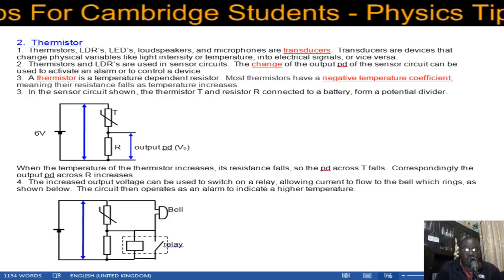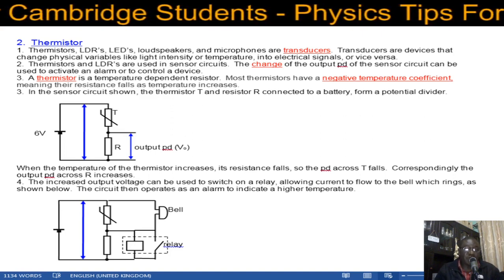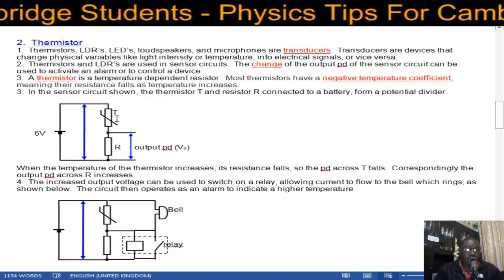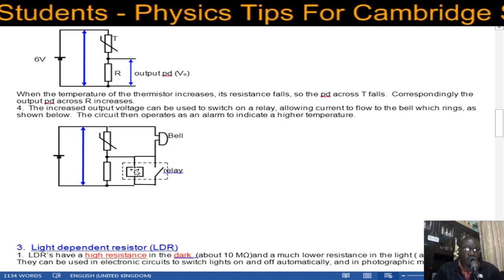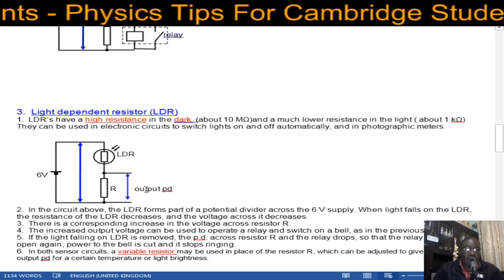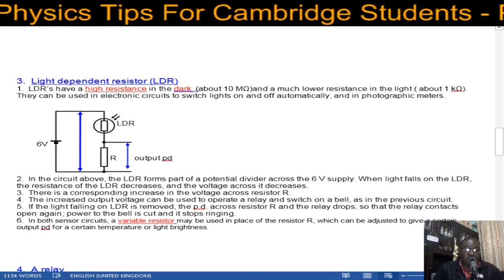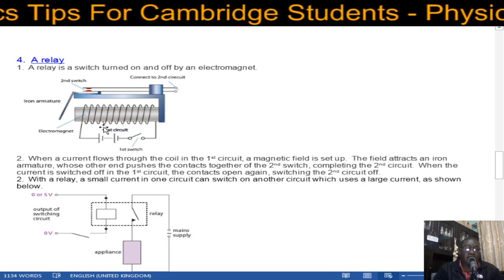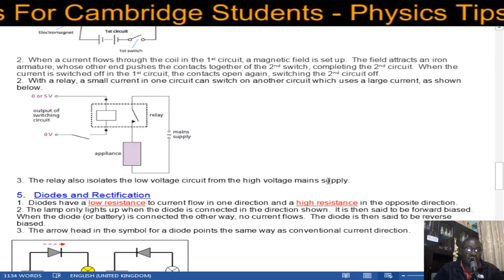IGCSE Physics (0625): The Potential Divider Part 2 (Applications)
Applications of the Potential Divider.